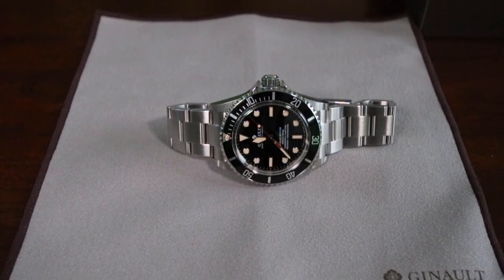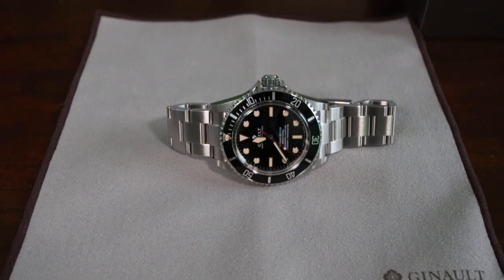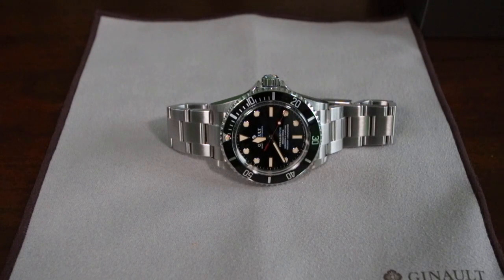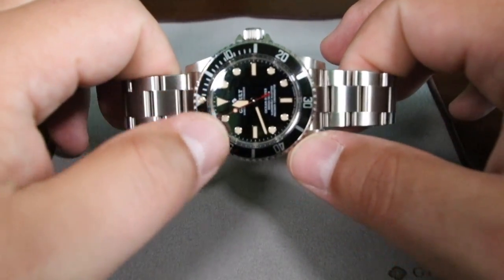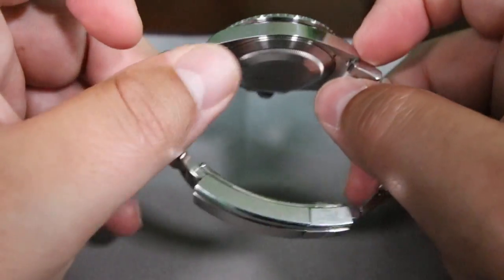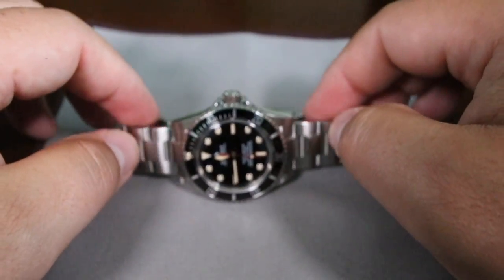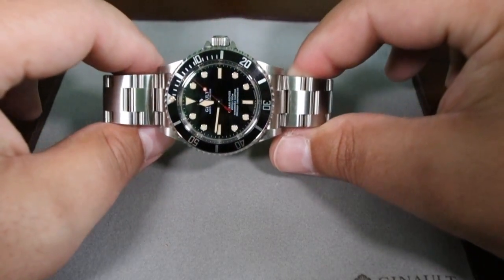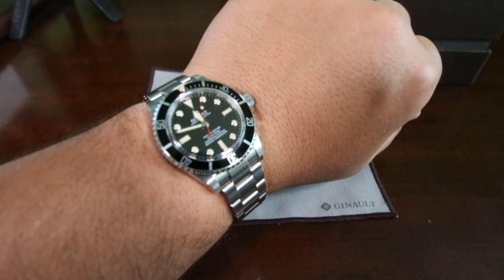Ginault Ocean Rover Review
I received this watch three days ago and decided to do a review of my thoughts and reasons why I decided on this watch/watch brand over all the others.